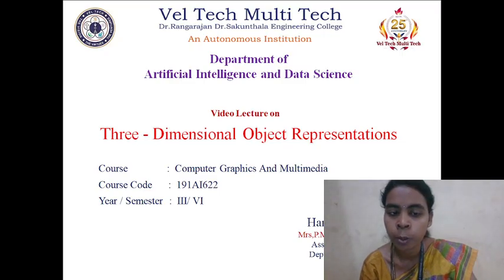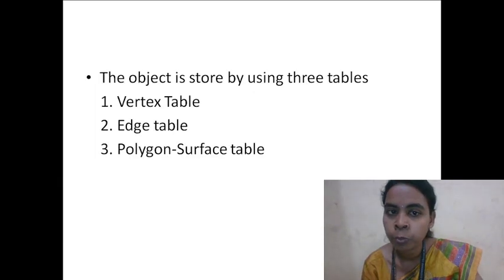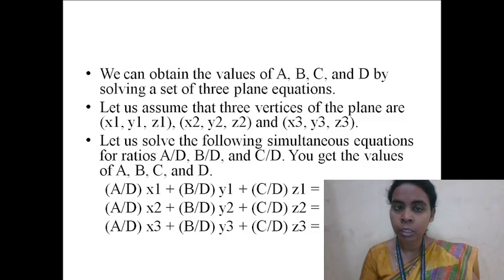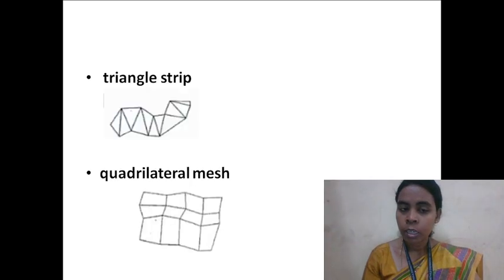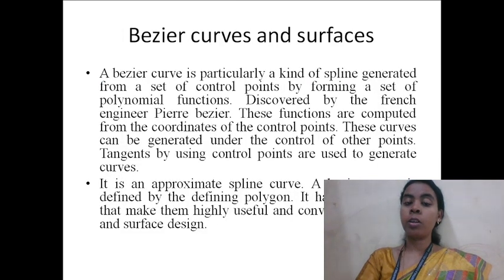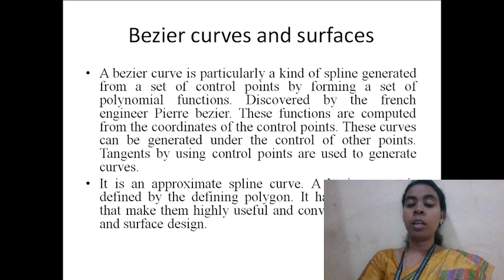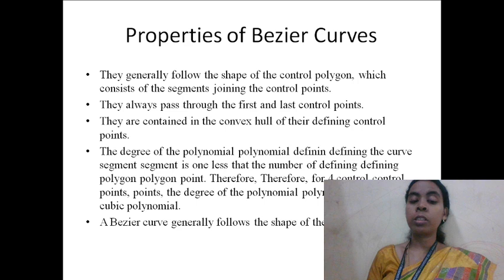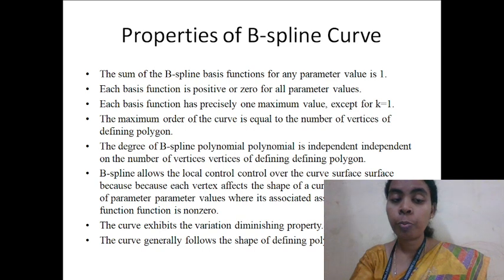191AI622 COMPUTER GRAPHICS AND MULTIMEDIA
by P.M.Arthi